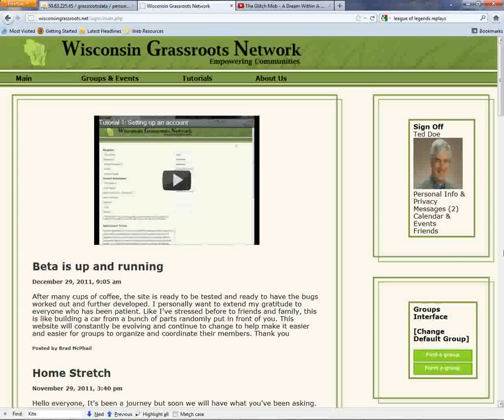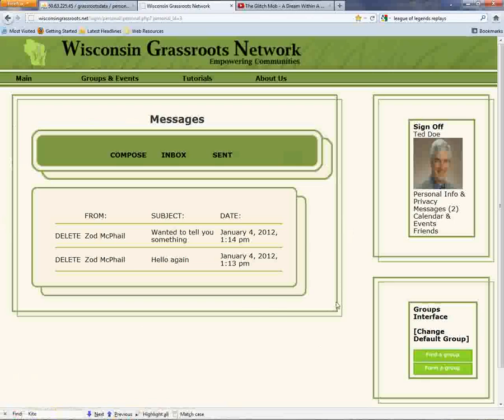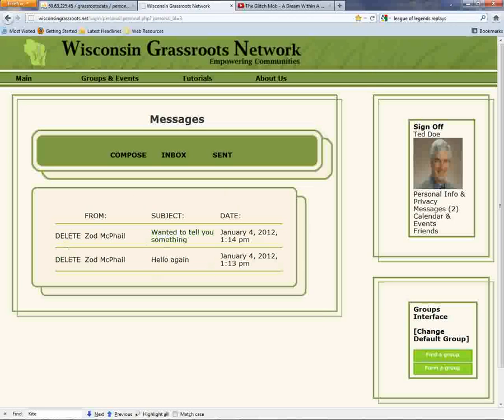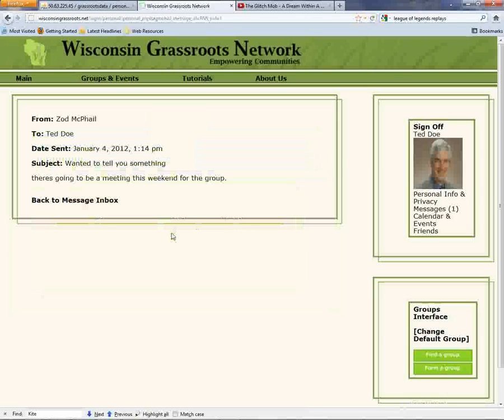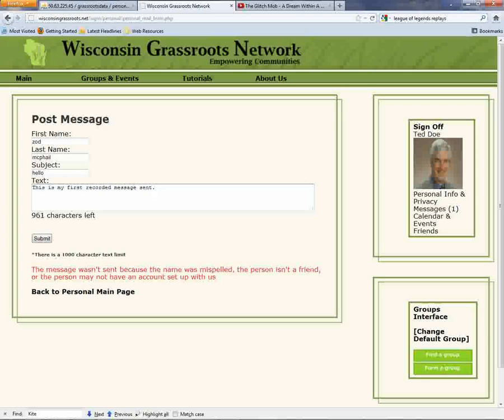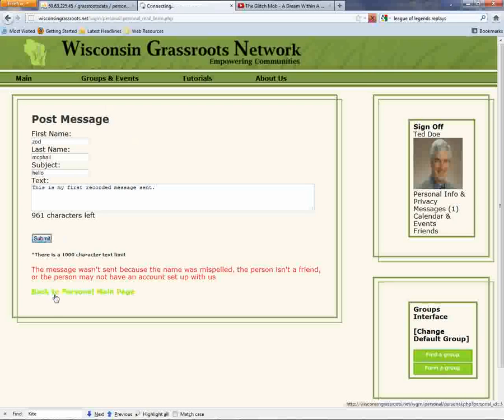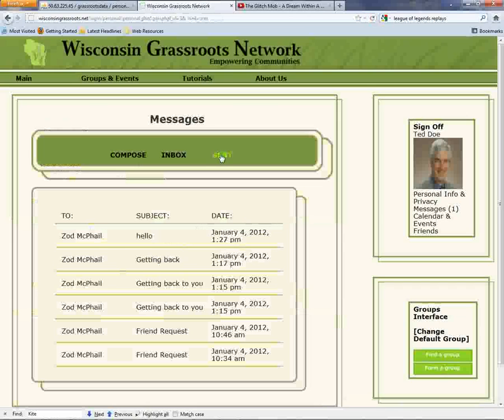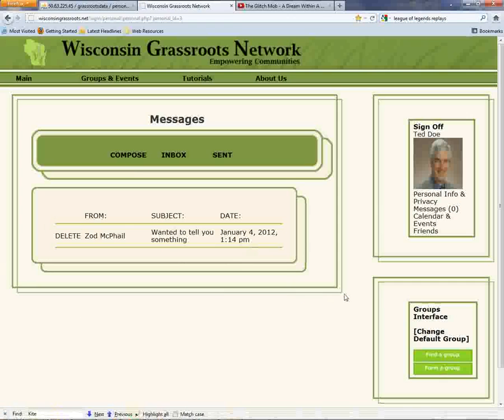Tutorial 5: Personal Messages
In this tutorial, we will discuss how users can send out personal messages to friends and receiving them in wisconsingrassroots.net